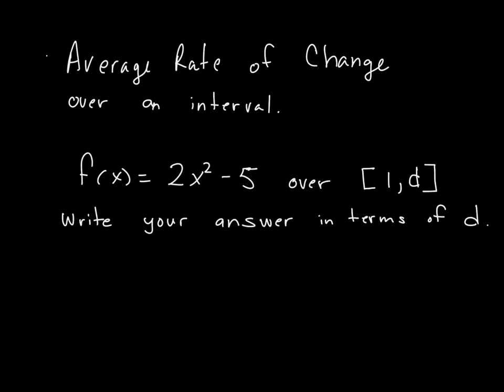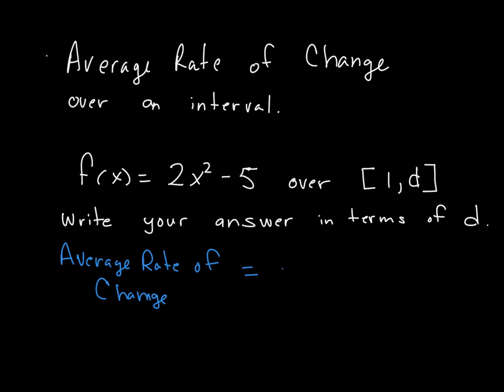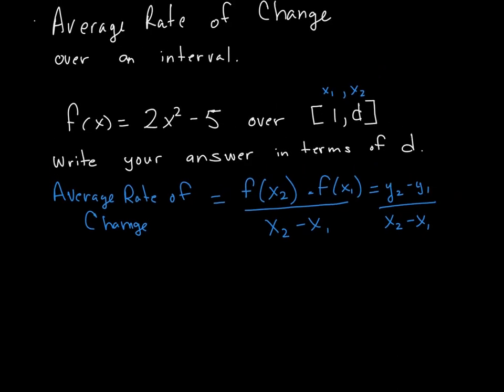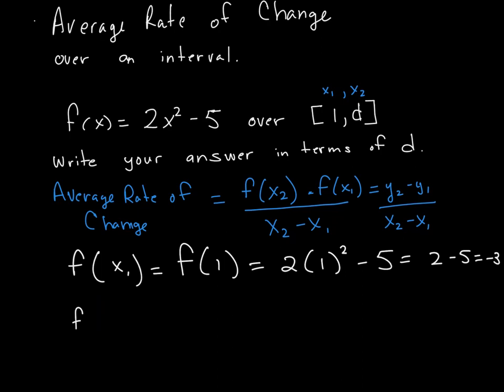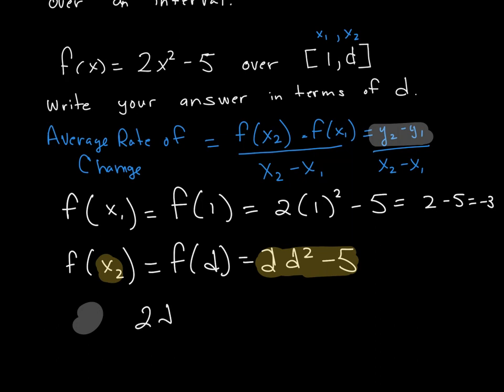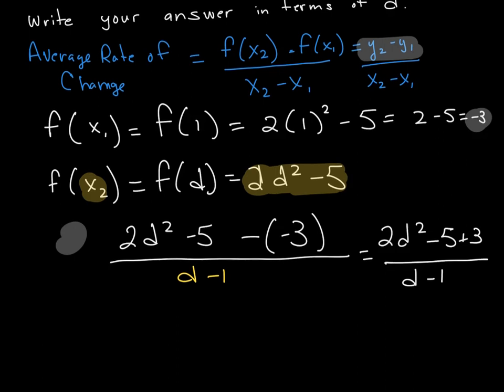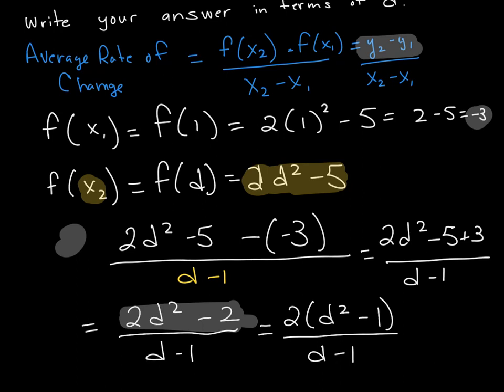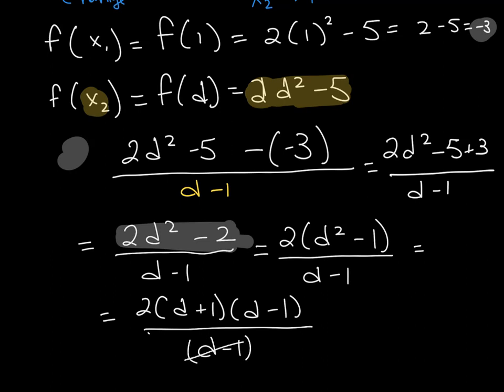Rate of Change over an interval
The interval has a variable, your answer is written in terms of the variable.